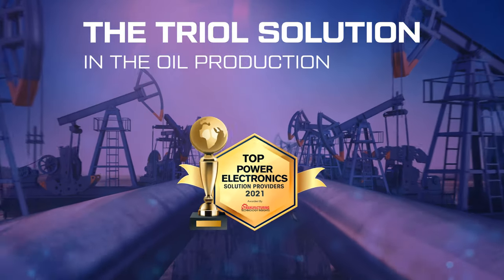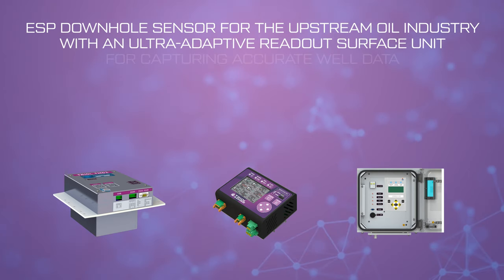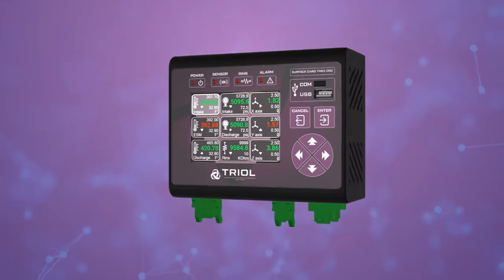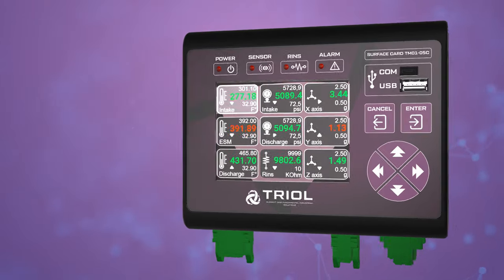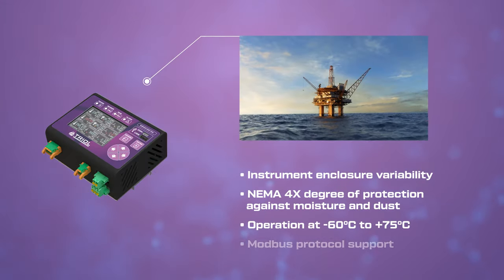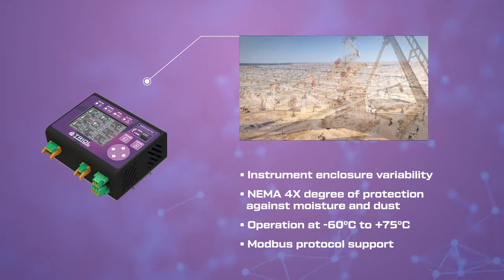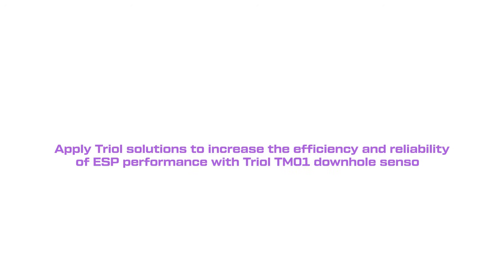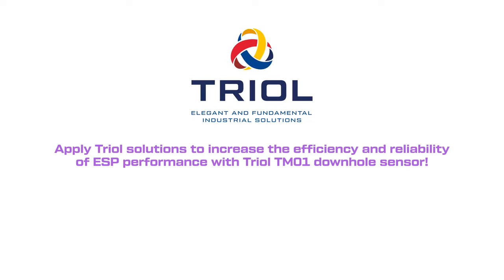The Triol solution in the oil production sector: ESP downhole sensor - TM01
The Triol solution in the oil production sector: ESP downhole sensor for the upstream oil industry with an ultra-adaptive readout surface unit for capturing accurate well data under the most extreme conditions! Reliable operation in all climatic conditions: high humidity, high temperature, and dust; on offshore platforms and in deserts.

Apply Triol solutions to increase the efficiency and reliability of ESP performance with the Triol TM01 downhole sensor!